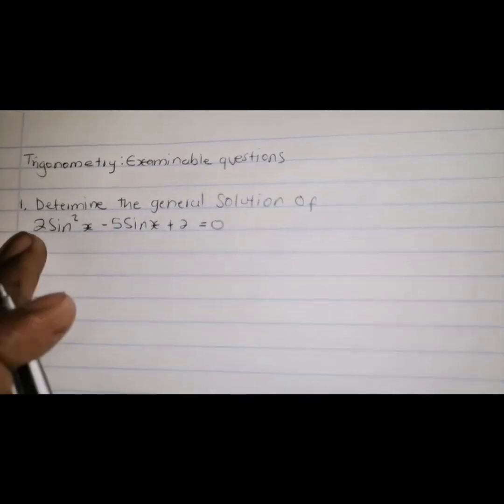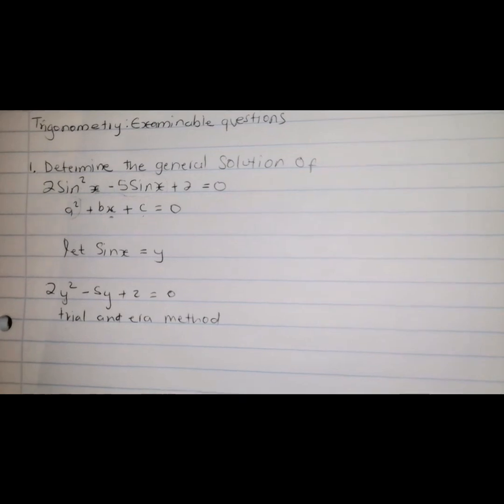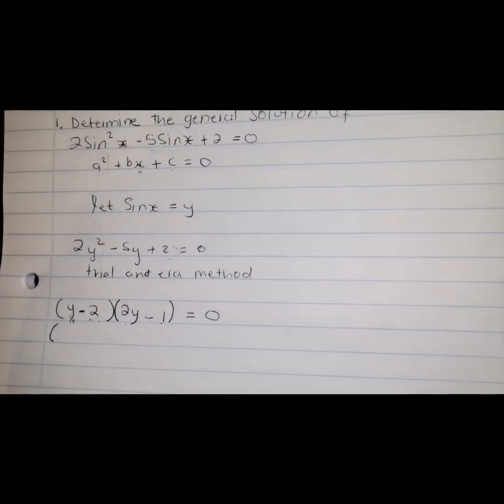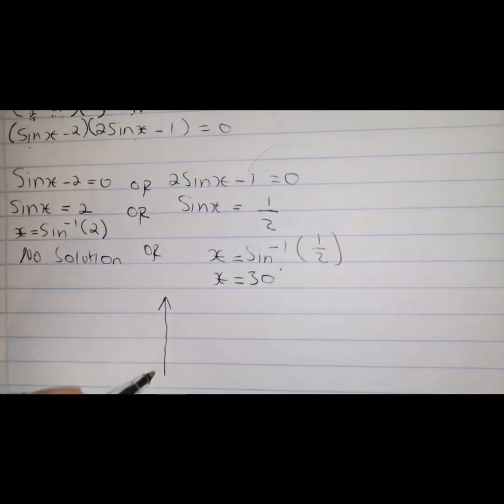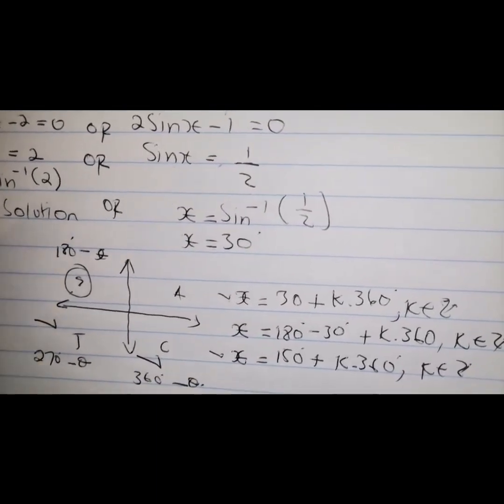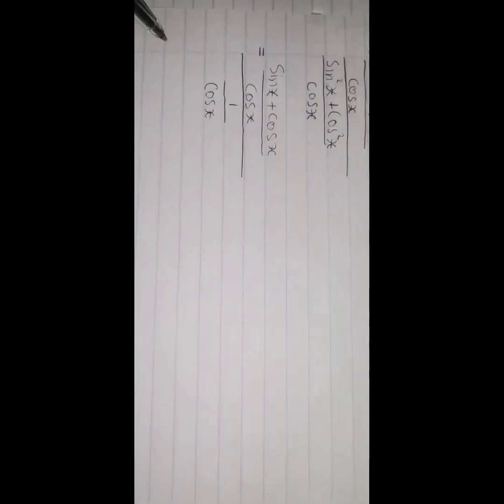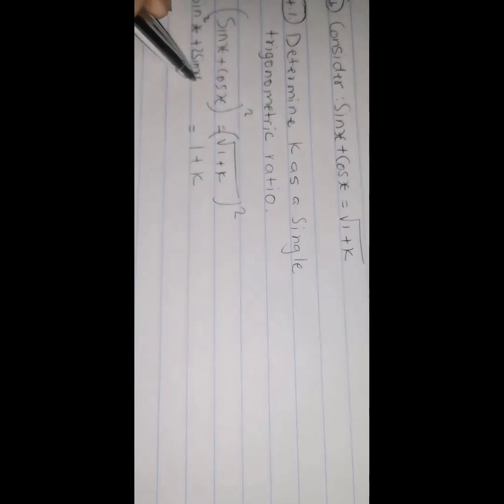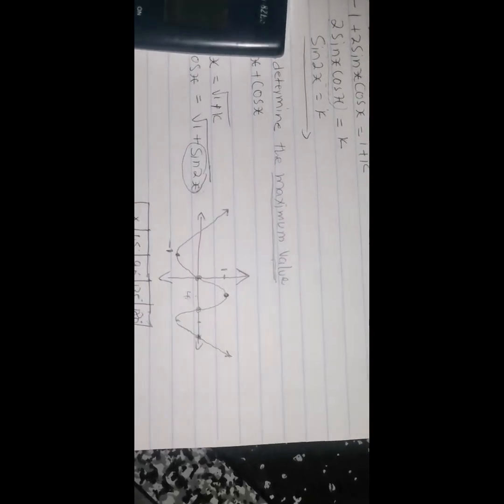Trigonometry Grade10 12 : finding General Solution, simplifying trig ratios,